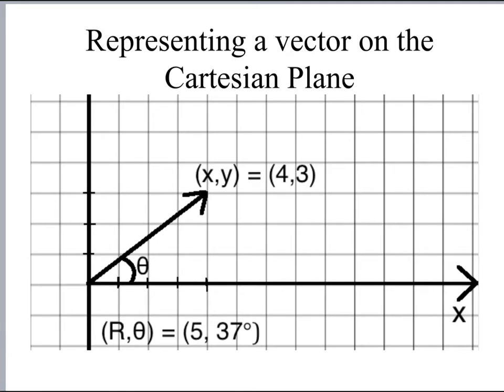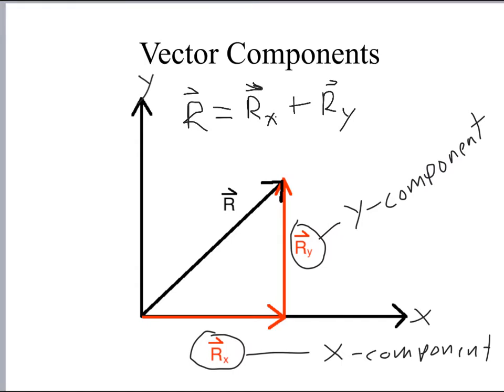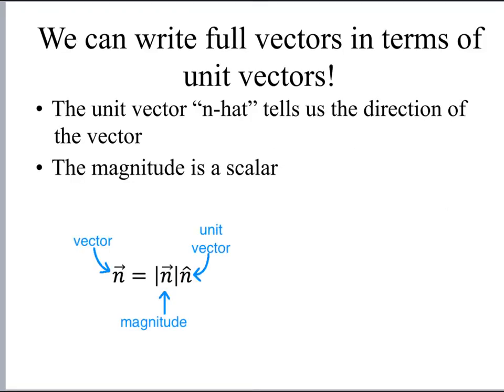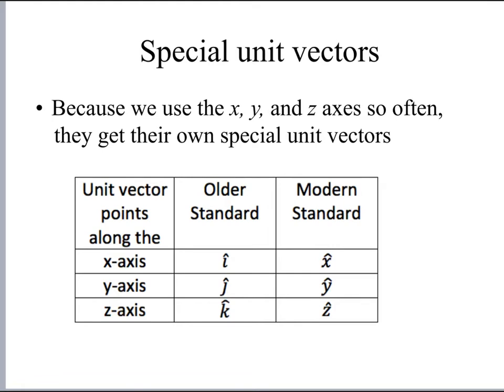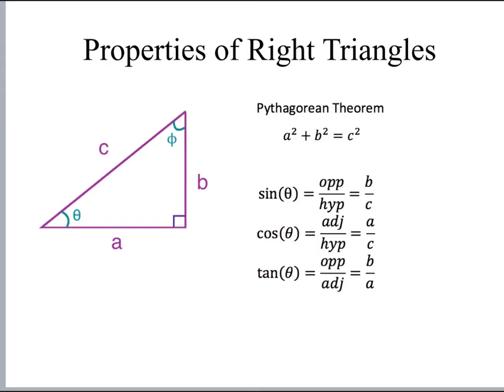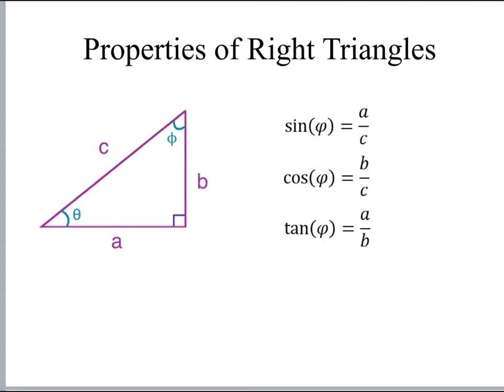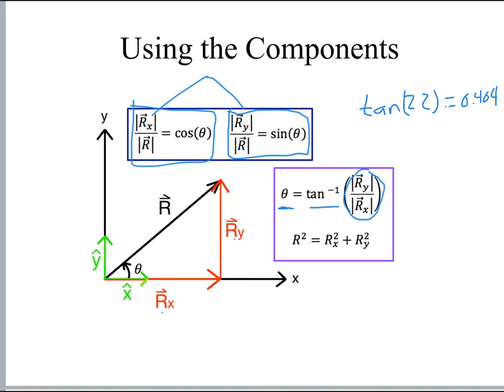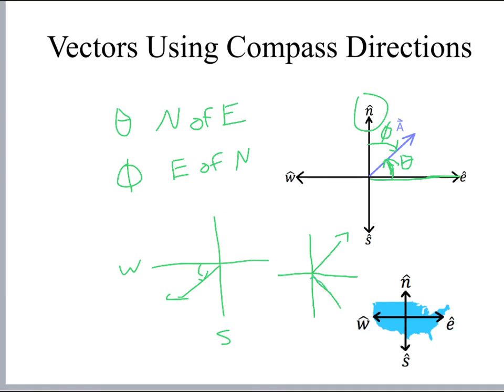vectors 4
Algebraic vector addition